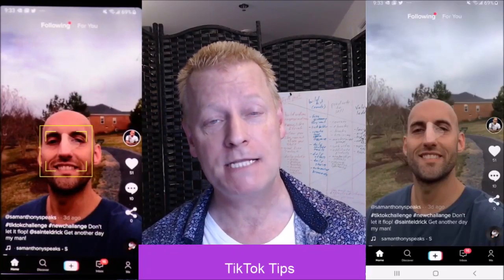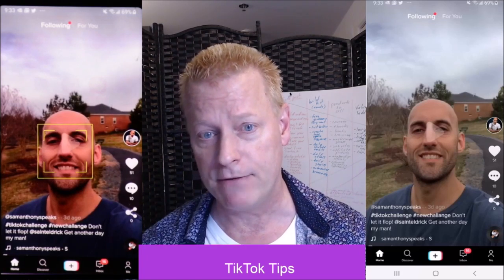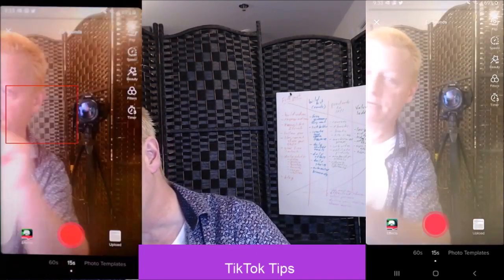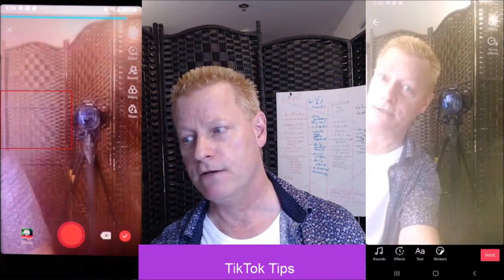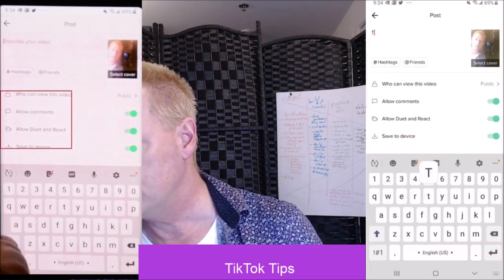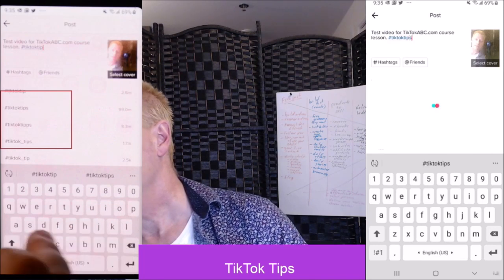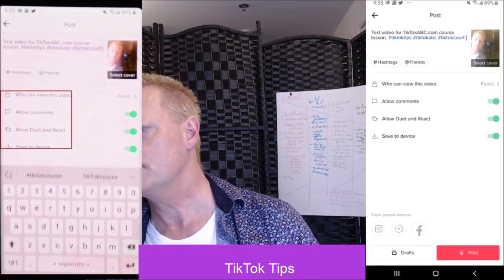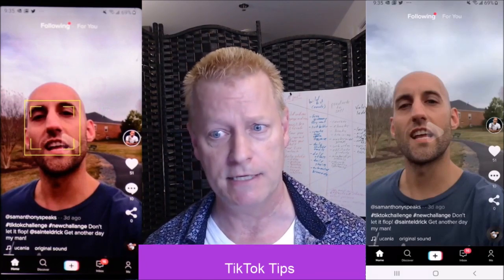TikTok Tip - Recording with hold and let go...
TikTok lets you record videos different ways.

You can record by holding the record button to start and letting it go to stop...